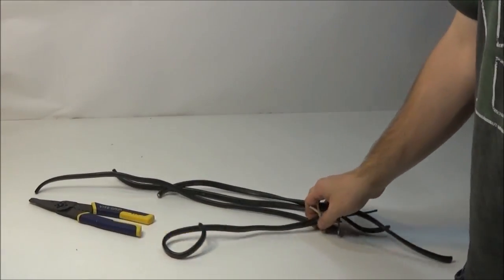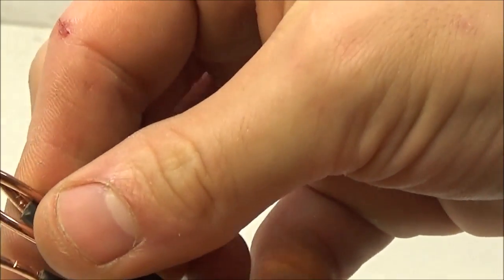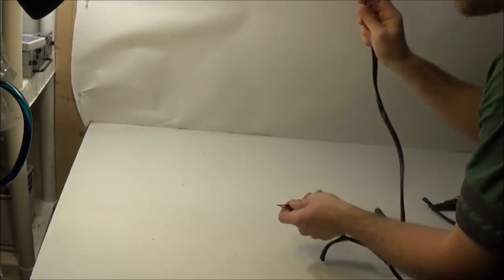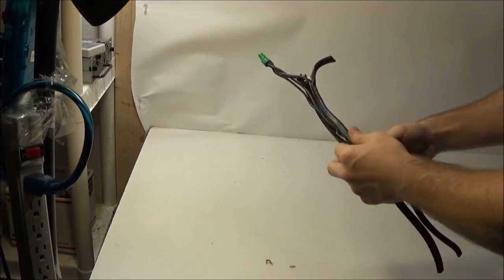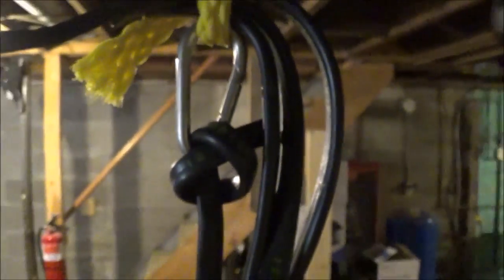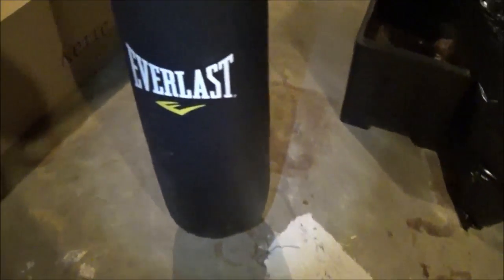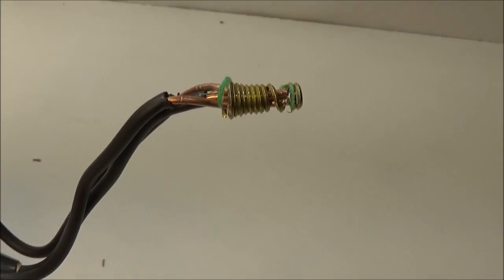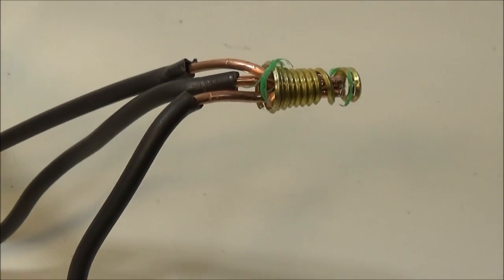How strong are wire nuts? Wire nut torture test.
Apparently pretty strong. They can lift 70 lb with #12 wire. In this video I subject a 4-#12 max wire nut to both real-world and unreasonable conditions.